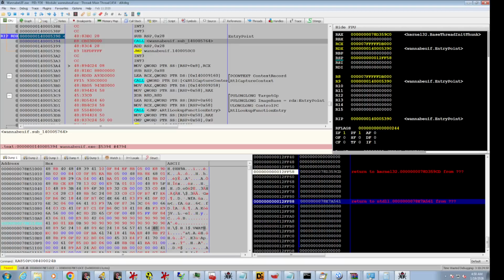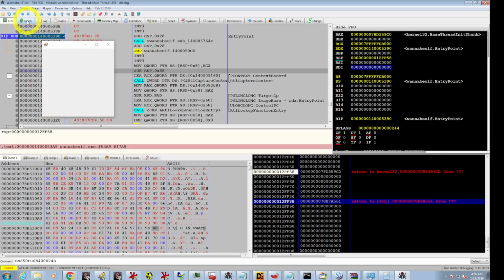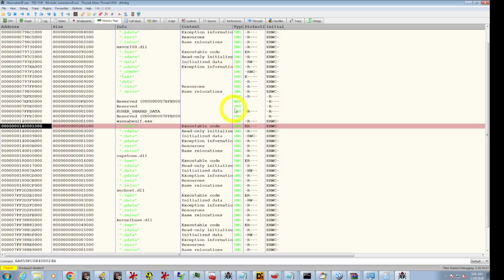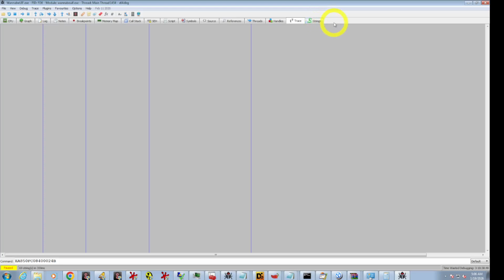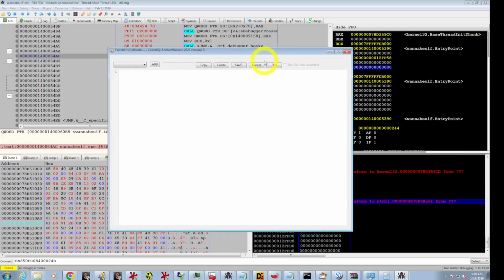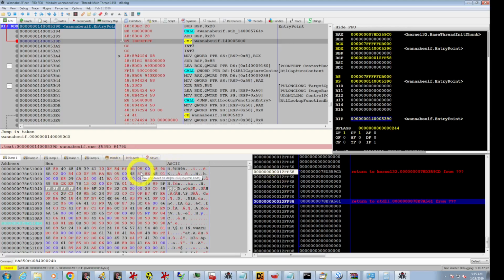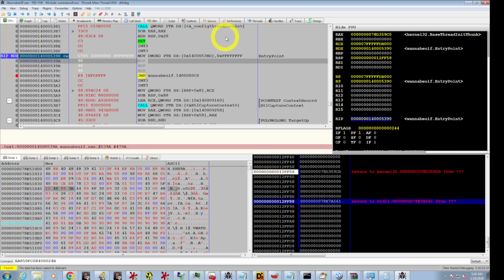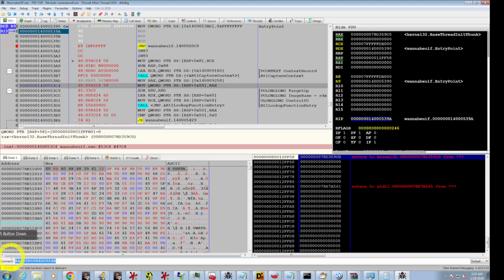x64dbg compare to Ollydbg tutorial for beginners